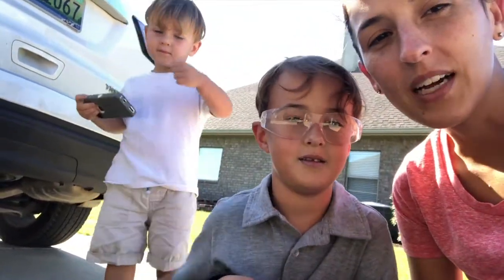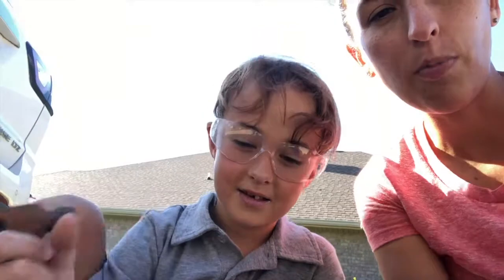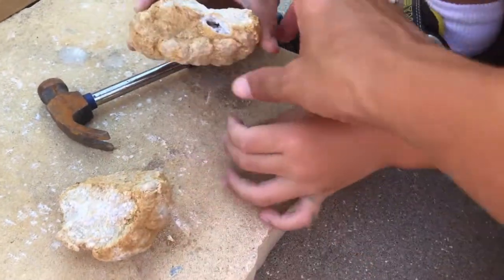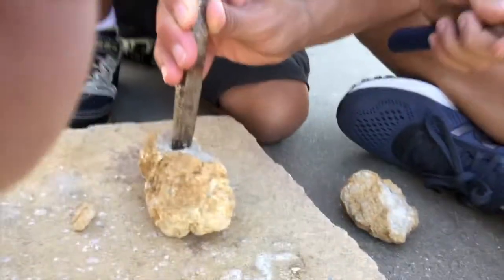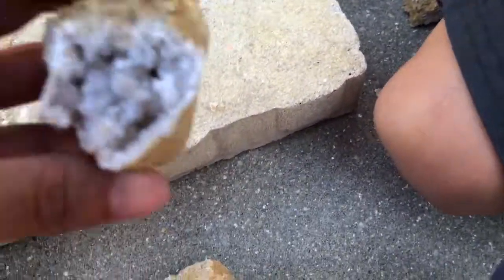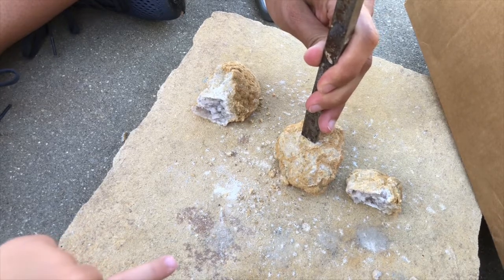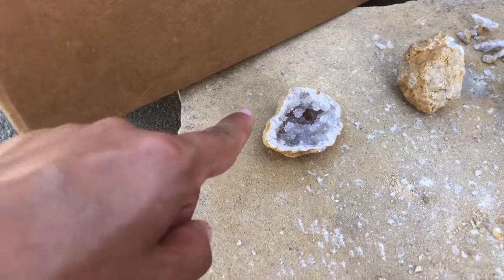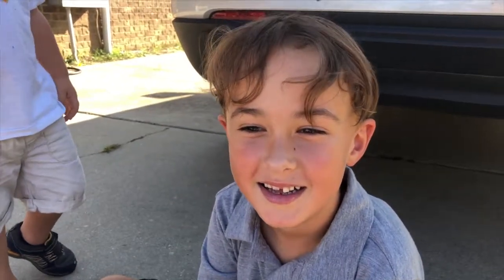Geod: What's Inside?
Jacob bought a geod rock at the flea market with his dad. He has been saving it to crack open and see what is inside. Come along and lets see what is inside! Even Reese gets to help this time!